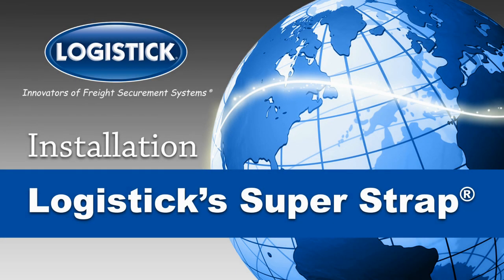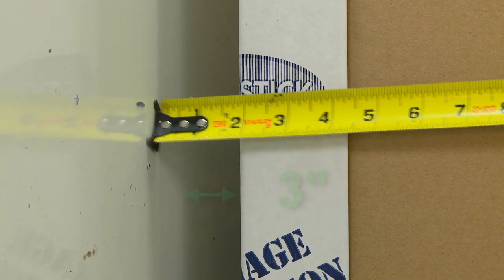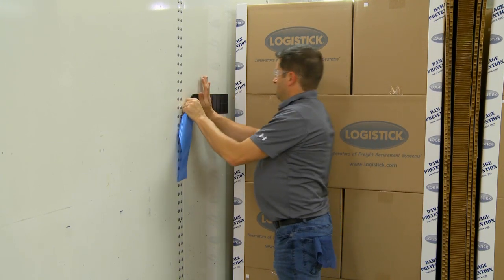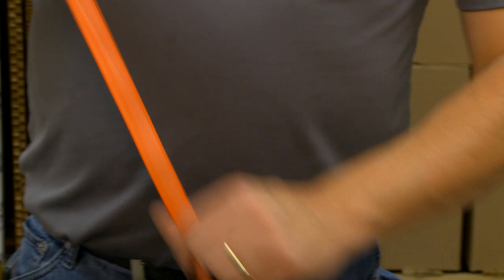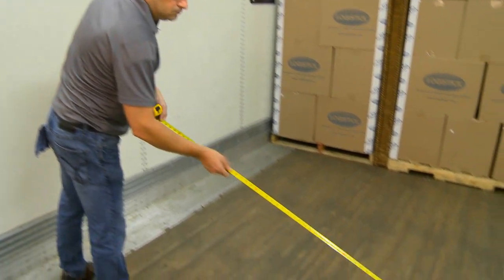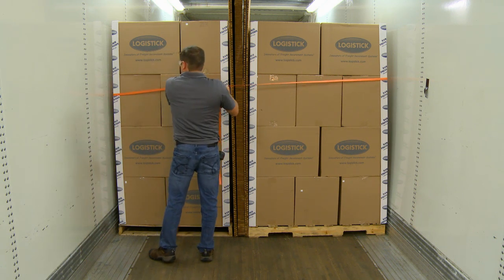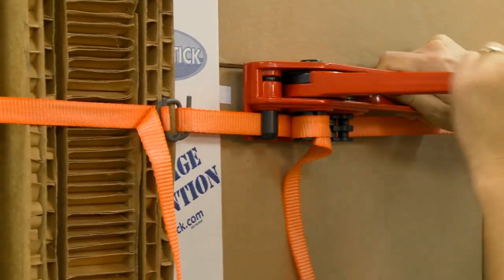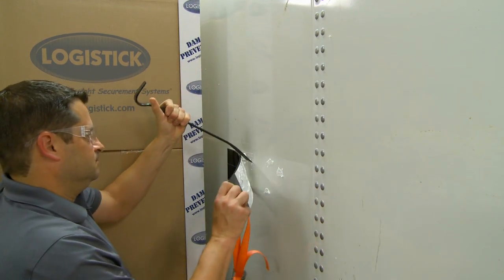Super Strap Training Video - Installation and Removal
The Super Strap is designed to secure both light and bulky loads carried in smooth sided trailers. Ideal for irregular shaped freight. Used in conjunction with Logistick banding and buckles.